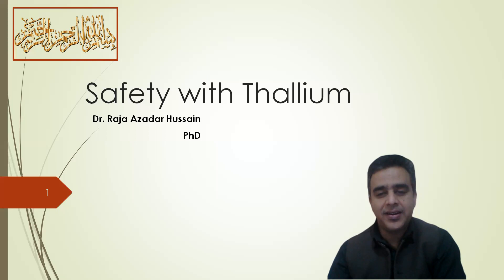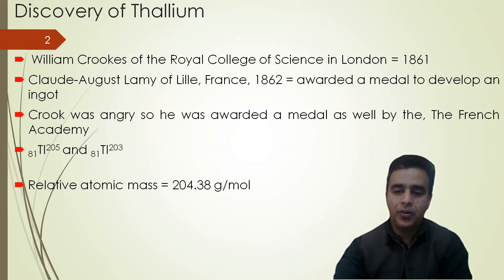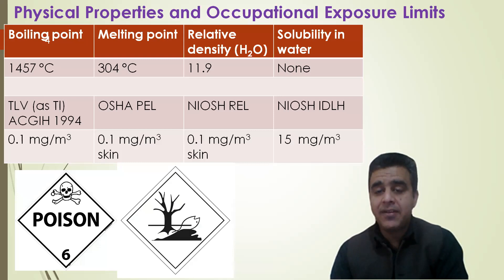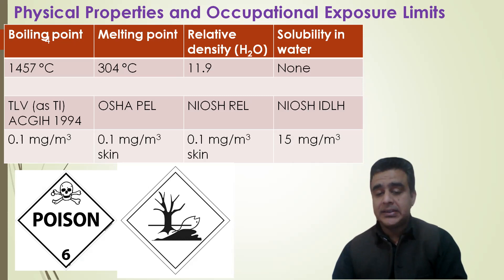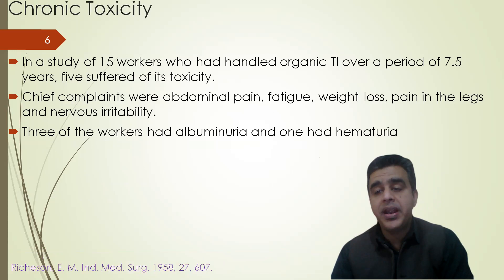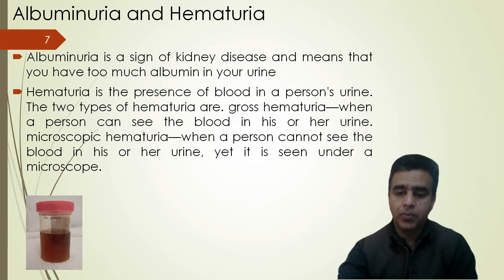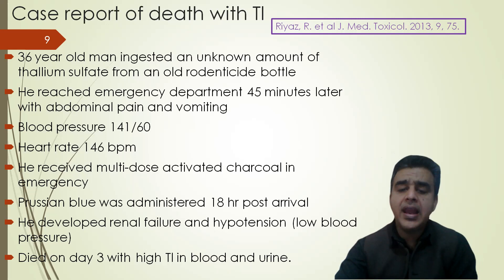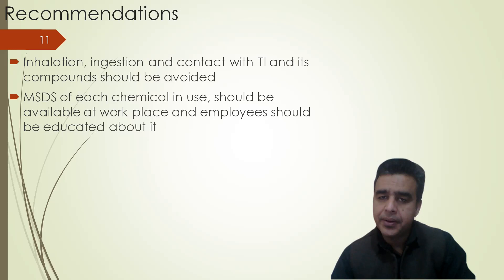Thallium Hazards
This short video lecture explains about the hazards of thallium and safety measures for the people working with this element.